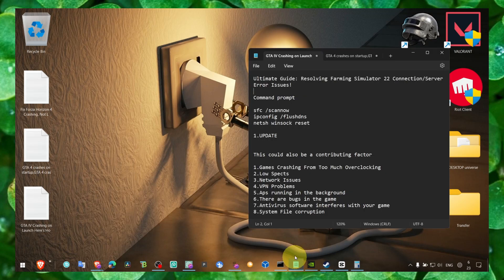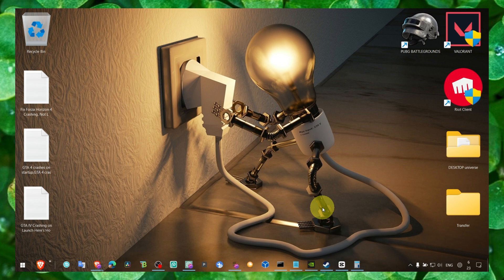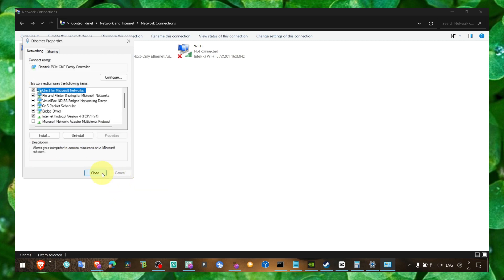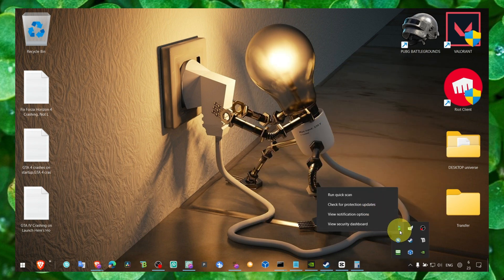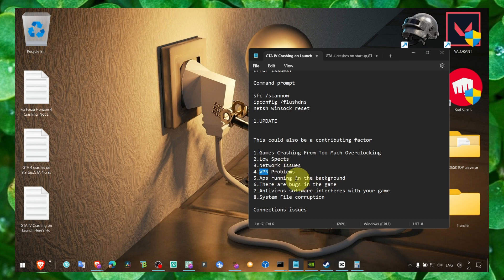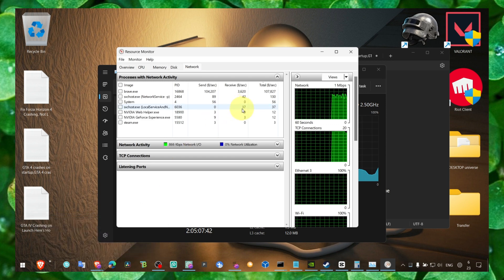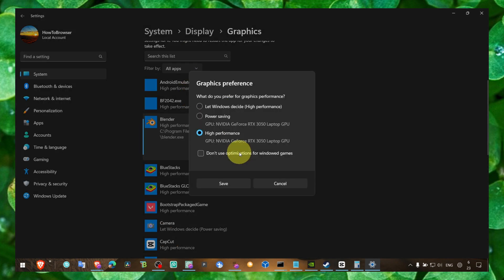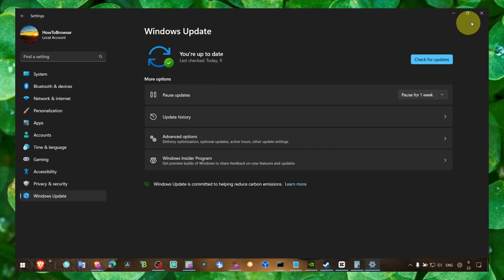Ultimate Guide: Resolving Farming Simulator 22 Connection/Server Error Issues!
Welcome to this step-by-step tutorial on how to resolve connection/server error issues in Farming Simulator 22. In this video, I will guide you through the ultimate solution for these problems, ensuring that you don't miss any crucial steps.

By following along with me, you will learn the exact steps needed to fix any connection or server errors you may be experiencing while playing Farming Simulator 22. So let's get started!

Command prompt

sfc /scannow
ipconfig /flushdns